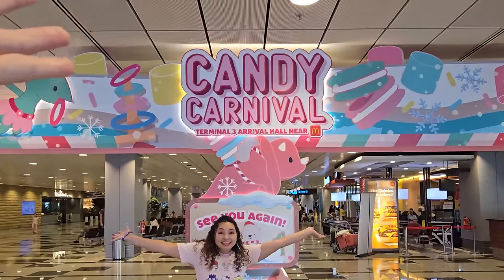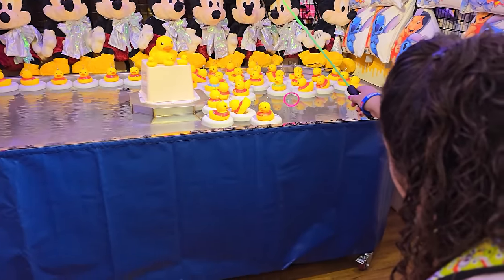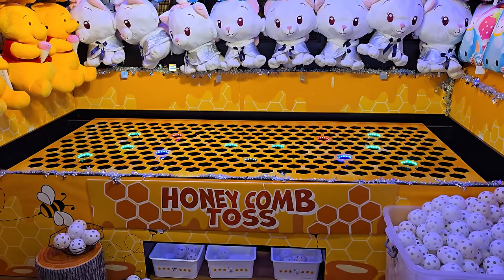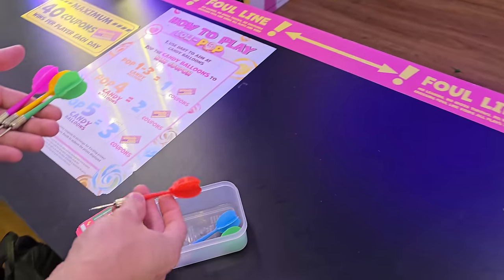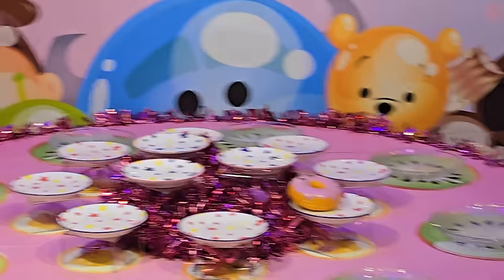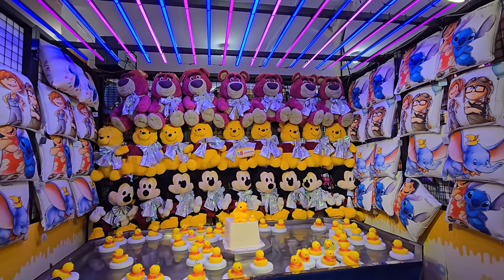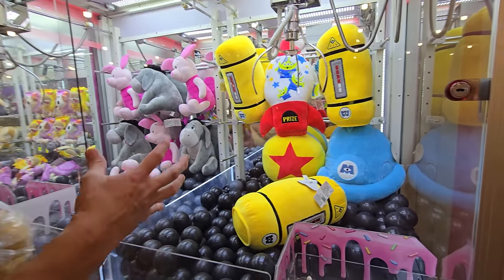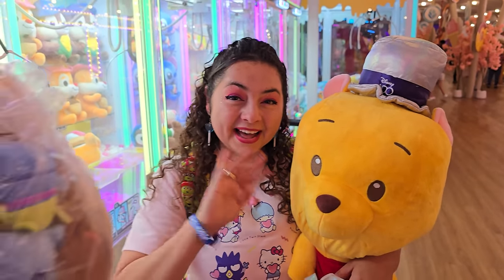Would you Believe there is an Epic Carnival at the Airport in Singapore!!!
Have you ever seen anything like this at an airport? I know we have never seen anything like this before. Today we are at the Candy Carnival at Changi International airport in Singapore! This airport is known as the best airport in the world. Not only is there a Candy carnival, but there is also a waterfall in the same airport! Let's jump right into the games!

About Plush Time Wins:

We love to play in arcades! Winning from a claw machine is such a thrill and we just cannot get enough of that feeling. We love to visit arcades around the world as we are always chasing that next exciting win, whether it is from a carnival game, coin pusher, ticket games, or our favorite, claw machines! Be prepared to have FUN!